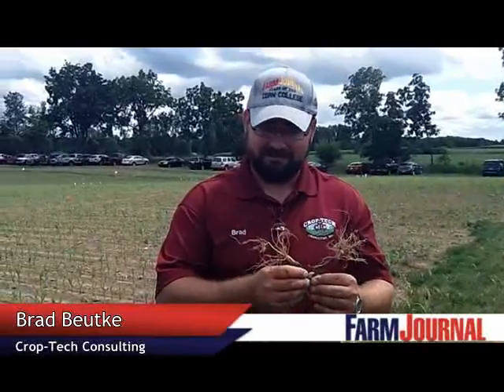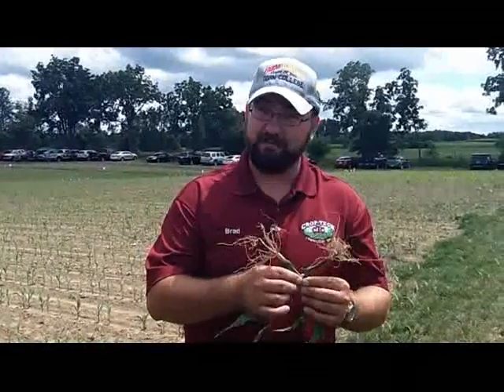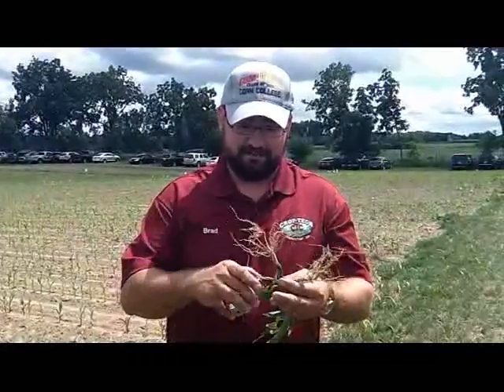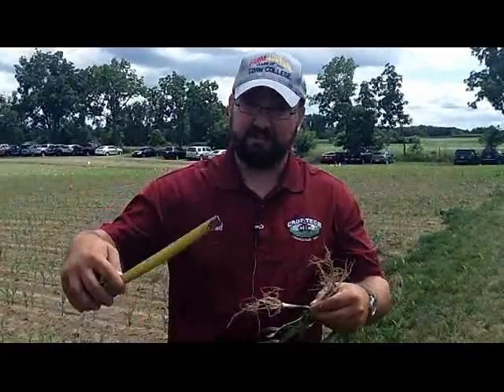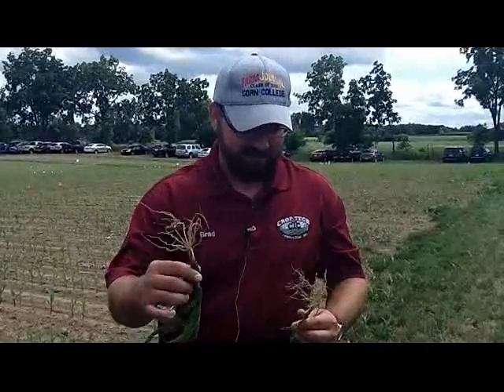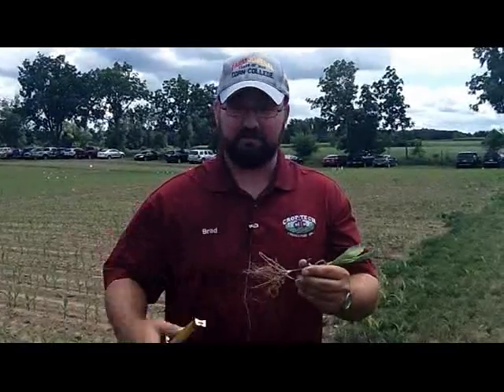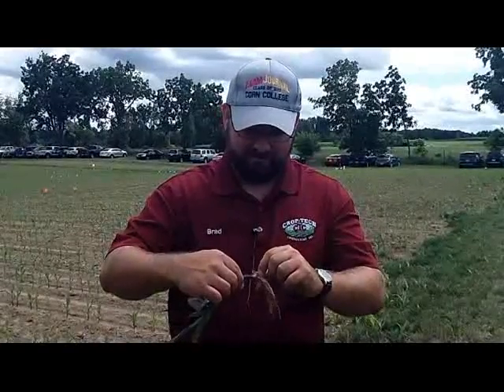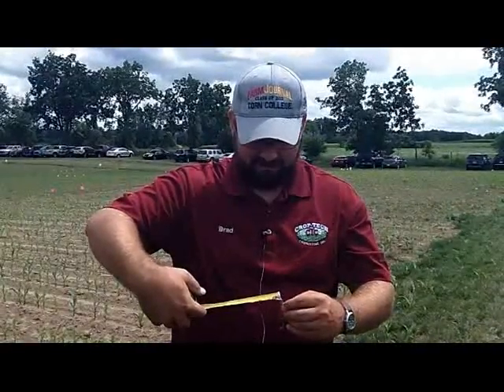How to Check Planting Depth on Young Fields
Watch this short videos to see how you can check planting depth on all ages of corn fields.